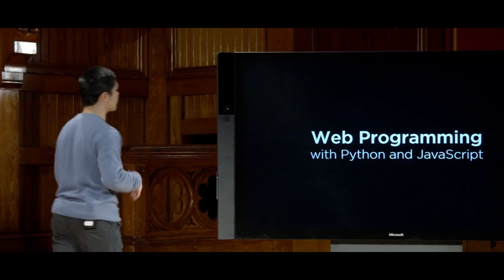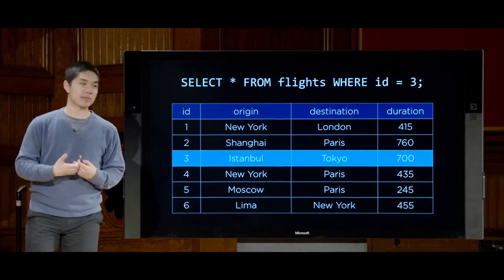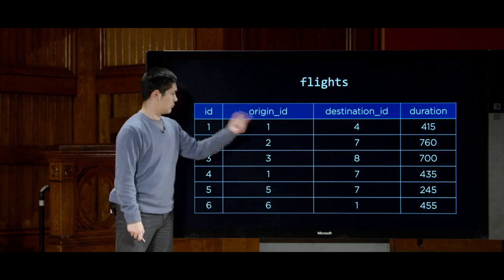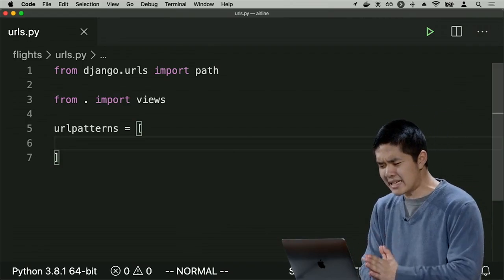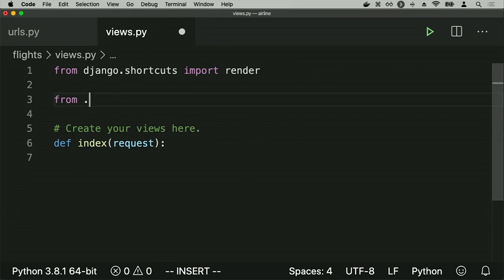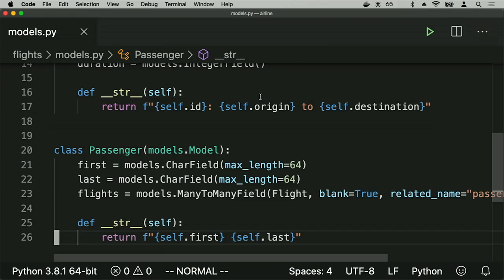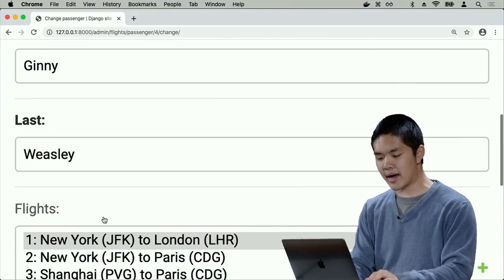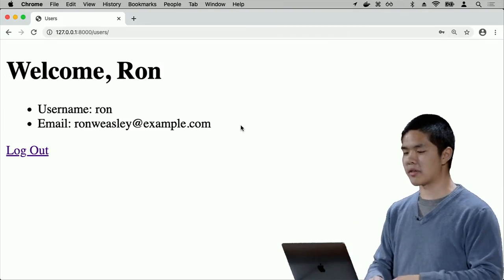SQL Models & Migrations| Lecture - 5|CS50's Web Dev. Using Python and JavaScript| Harvard Universty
Topic Covered in this Lecture :
* SQL Models and Migrations